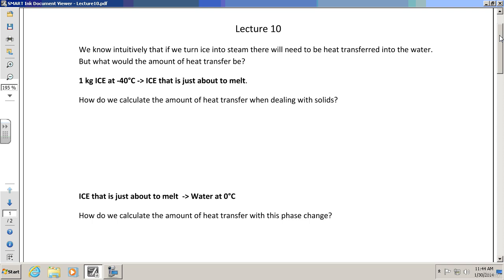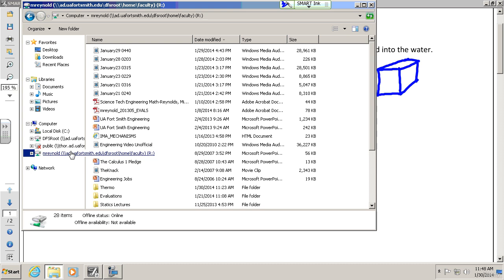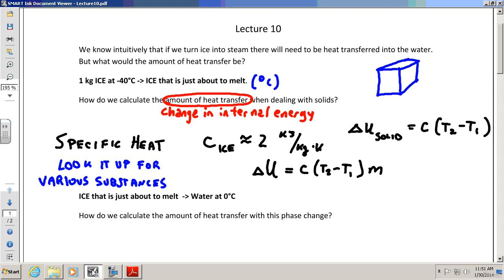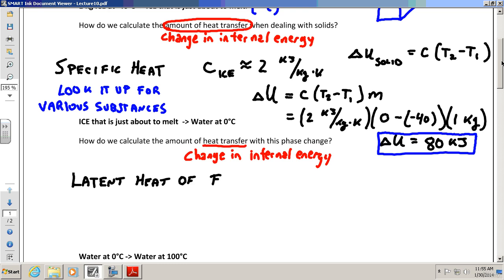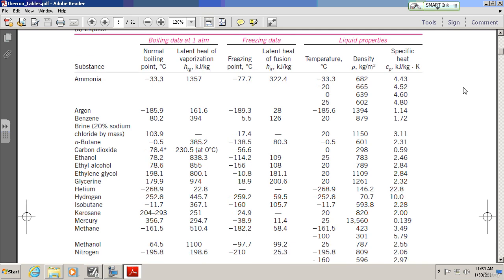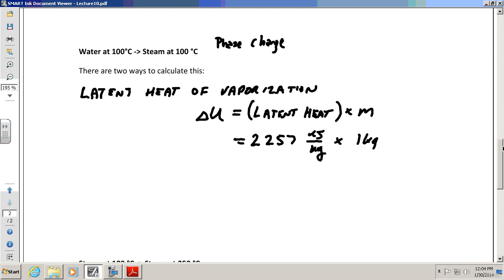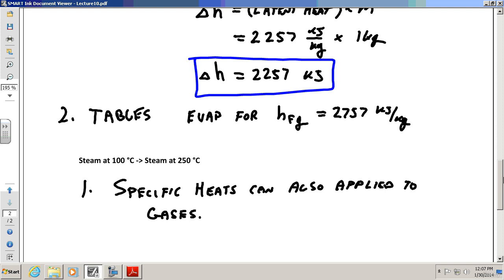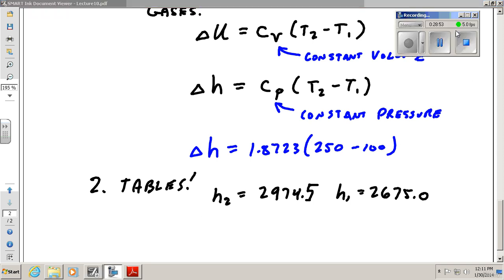Thermodynamics Course Sec 10 -Property Relations with Liquids & Solids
This section delves into the unique thermodynamic properties and behaviors of liquids and solids, contrasting them with the more extensively studied ideal gases. While gases exhibit significant changes in volume and internal energy with varying pressure and temperature, liquids and solids are often considered incompressible and incompressible, respectively, under many engineering conditions. However, a deeper understanding reveals subtle yet crucial property relations that govern their behavior in various applications, from material science to chemical engineering.

We begin by exploring the concept of **incompressibility** and its implications for specific volume and internal energy. For liquids, we will examine the coefficient of volumetric expansion and isothermal compressibility, which quantify their slight changes in volume with temperature and pressure. Understanding these coefficients is vital for accurate density calculations and predicting phase changes.

Next, we move to **solids**, where the concept of internal energy is closely tied to lattice vibrations and intermolecular forces. We will discuss the specific heats of solids, distinguishing between constant pressure and constant volume specific heats, and how they relate to the Debye and Einstein models. The thermal expansion of solids, while small, plays a significant role in stress analysis and material selection for varying temperature environments.

A key focus will be on the **Maxwell relations** as they apply to liquids and solids. While derived from fundamental thermodynamic potentials, their application to these phases provides powerful tools for relating measurable properties (like specific heat and thermal expansion) to those that are more difficult to measure directly (like changes in entropy and internal energy). We will explore how these relations can be simplified for incompressible substances and their utility in deriving other important property relations.

Finally, we will touch upon the concept of **fugacity and activity** in liquid and solid mixtures, providing a foundation for understanding phase equilibria in multi-component systems. This will involve examining how the presence of other components affects the chemical potential of a substance in a condensed phase.

By the end of this section, you will be able to:

*   Explain the assumptions of incompressibility and inexpansibility for liquids and solids and their limitations.
*   Calculate changes in specific volume and internal energy for liquids and solids using appropriate coefficients.
*   Apply Maxwell relations to derive property relations for condensed phases.
*   Understand the basic principles of fugacity and activity in liquid and solid mixtures.

This comprehensive exploration of property relations in liquids and solids will equip you with the necessary tools to analyze and design systems involving these ubiquitous phases of matter.